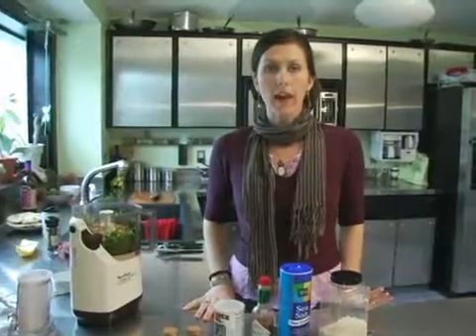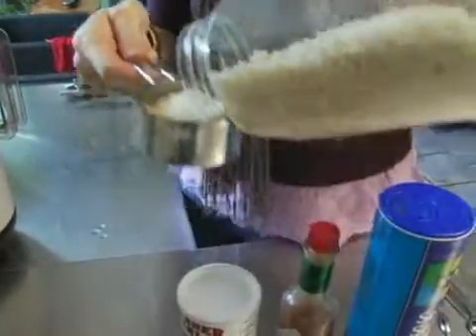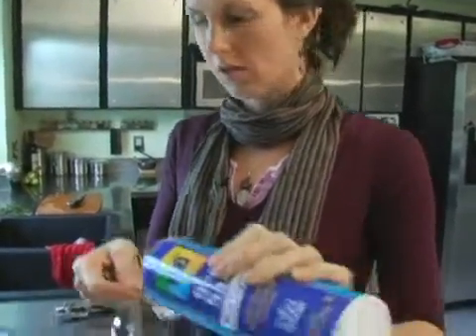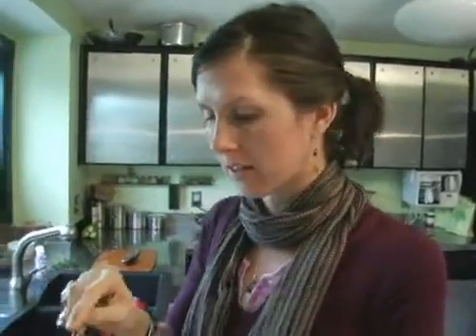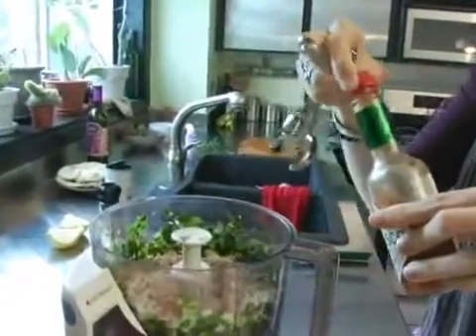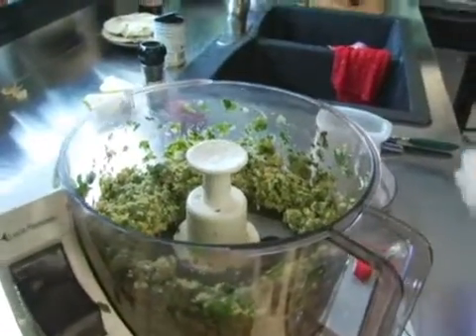Adding Bread Crumbs & Seasoning to Falafel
Adding Bread Crumbs & Seasoning to Falafel. Part of the series: How to Make Falafel. How to add the bread crumbs and seasoning for falafel with yogurt dressing; learn more about traditional Middle Eastern food in this free cooking video.